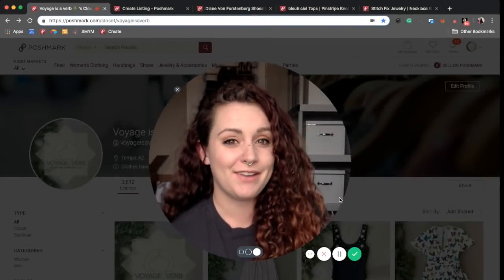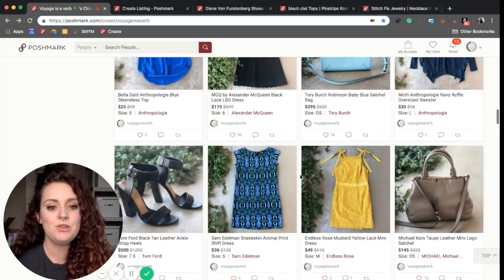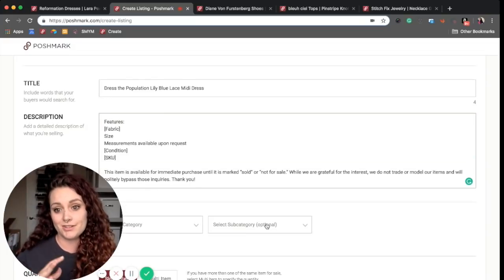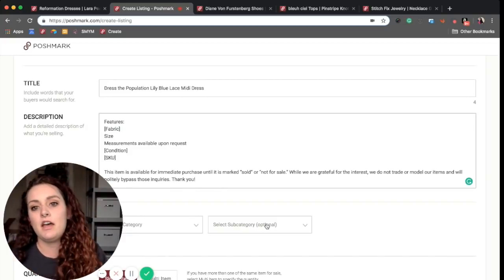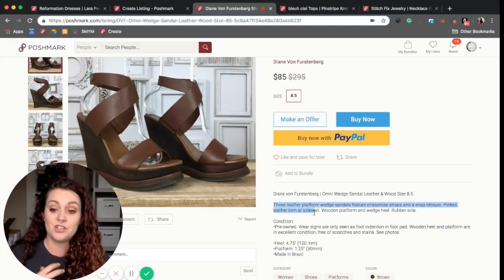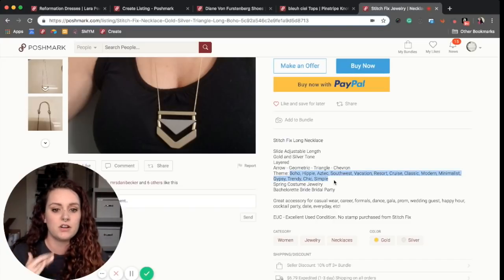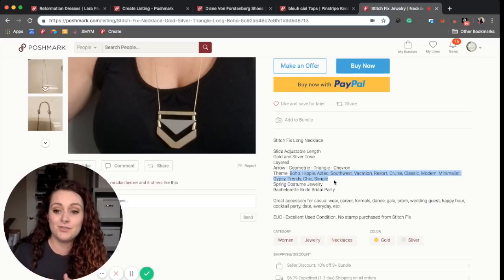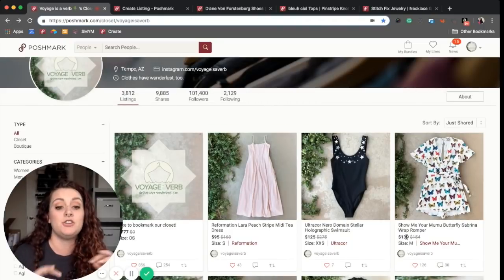List an Item on Poshmark in 2 Minutes with a Template!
When you begin to grow an online resale business, you'll find that efficiencies add up to make you your most productive self. Not only can you drastically cut down the time it takes to list an item with your own template, but you can also better brand your Poshmark closet, eBay store, or other online storefronts with a consistent message to all of your buyers.

Here I share my own template and a few examples with ideas for developing your own!

Thank you to the following Poshmark users for allowing me to share their templates as examples in this video:

Find us at voyageisaverb.com, which also has a link to our Poshmark closet!